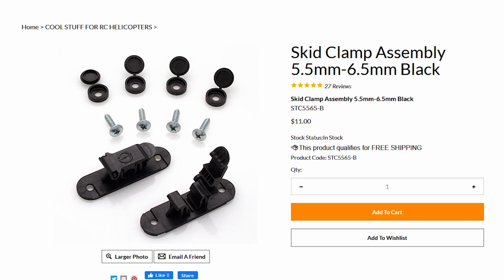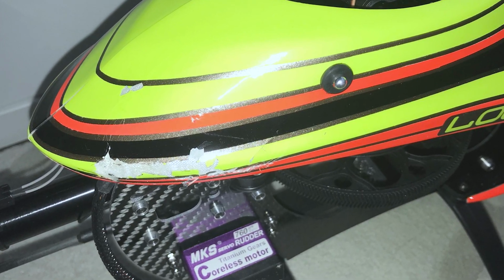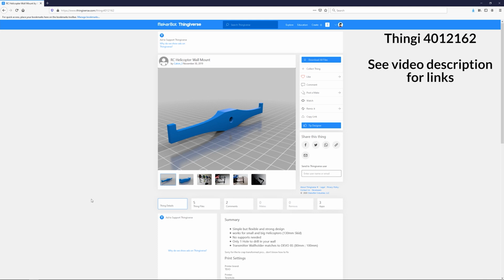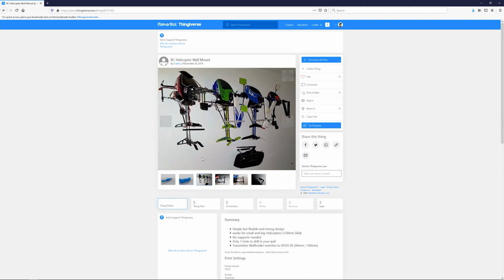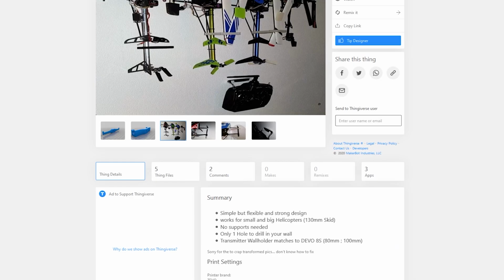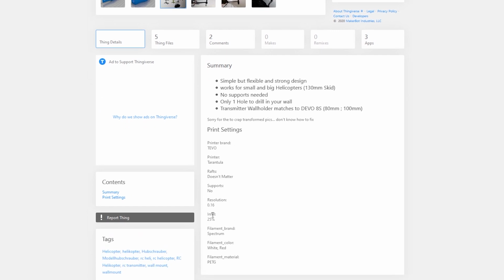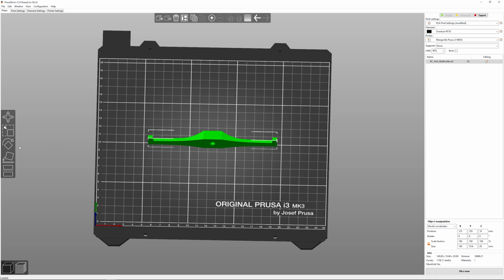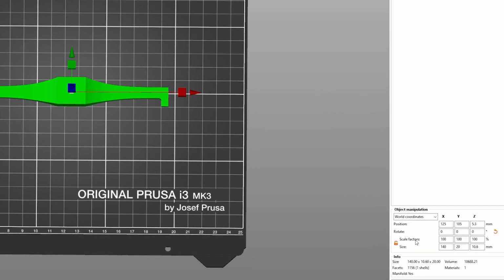3D printing our own R/C helicopter wall mount | How to NEATLY display the Mikado Logo 480!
After getting into FPV drones, found myself flying the helicopter less and less and wanted a way to neatly tuck it away. We tried some well known solutions but those did not work well in our application. In this video, we try to print some wall mount hangers and see if we can find a cheaper and more reliable way to wall mount the Mikado Logo 480 helicopter!

Items suggested in this video
SUNLU 3D Printer Filament, PLA Filament 1.75 mm Black 1kg Spool (2.2 lbs)
Amazon US
Amazon Canada

OVERTURE PETG Filament 1.75mm, 1kg Spool (2.2lbs), Black:
Amazon US
Amazon Canada

Videos you may want to check out

Mandatory Disclaimer: I participant in the Amazon Services LLC Associates Program, which is an affiliate advertising program designed to provide a means to earn fees by linking to Amazon.com and affiliated sites. There is no cost to you to use these links and any compensation received goes right back into the channel.